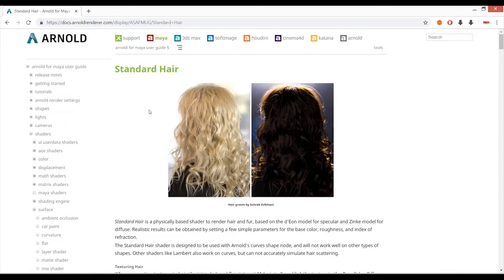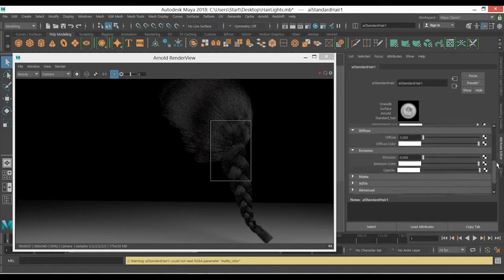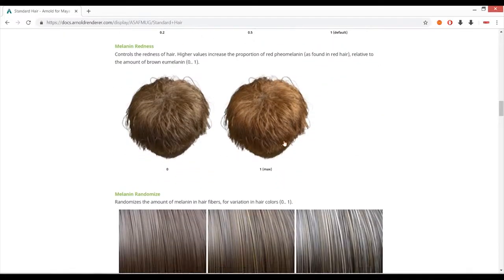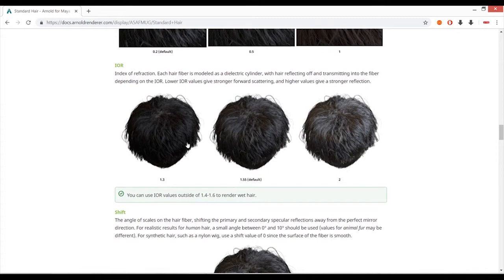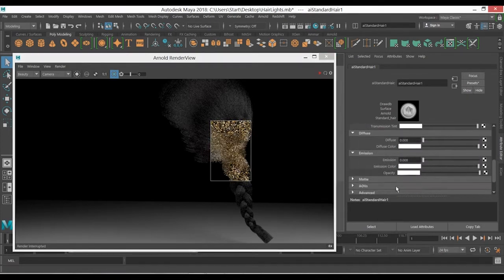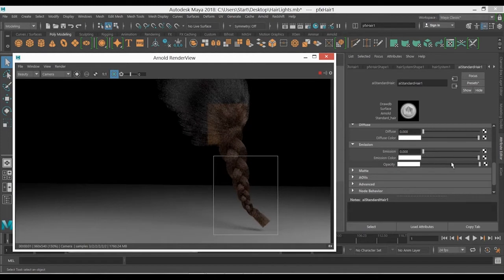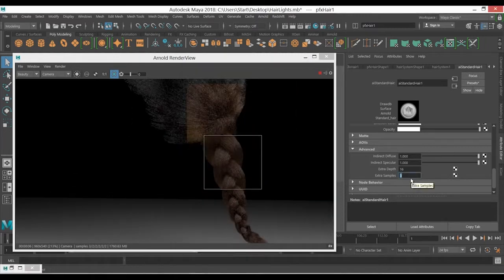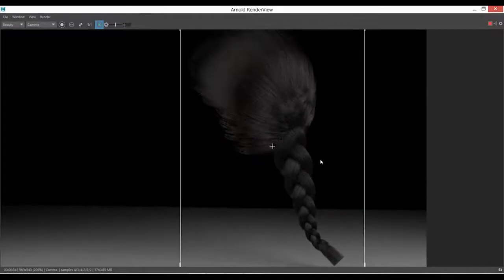Arnold Hair shader – Apply for nhair and Xgen in Maya 1 of 2